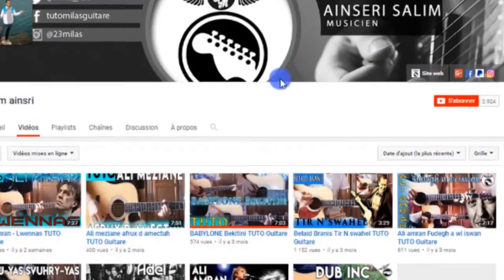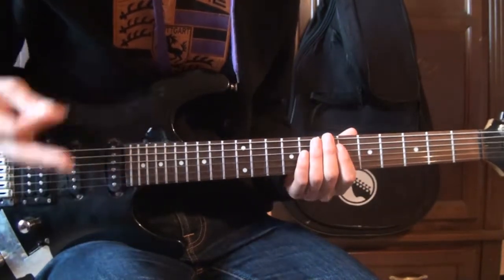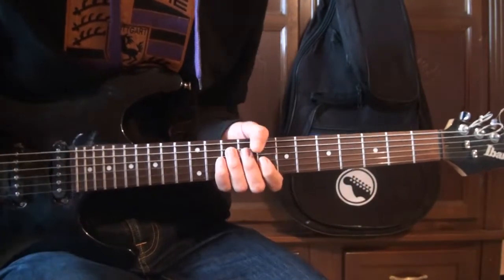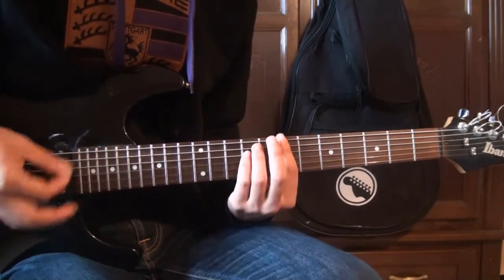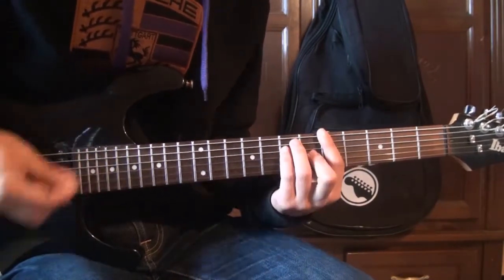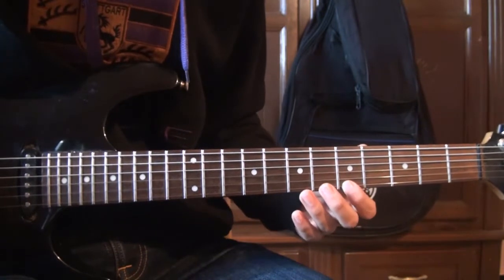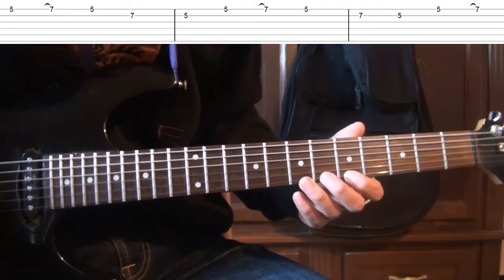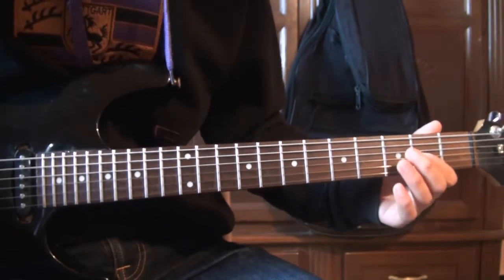Abranis Lehbab TUTO Guitare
Salut les amis c'est Milas pour un nouveau Coure de guitare du Groupe Abranis de la chanson "Lehbab "